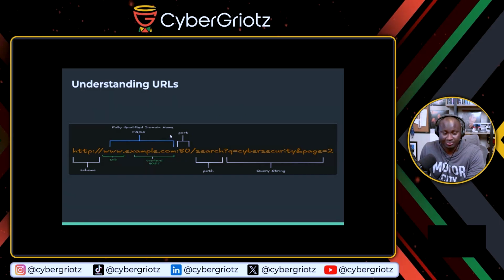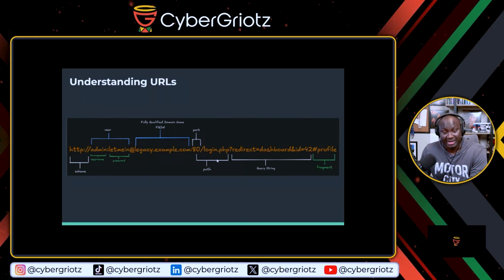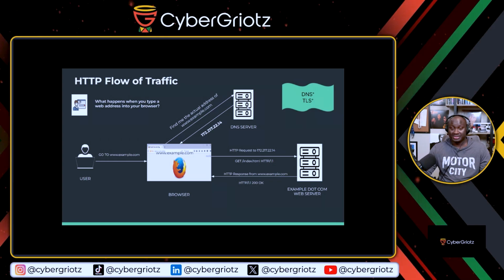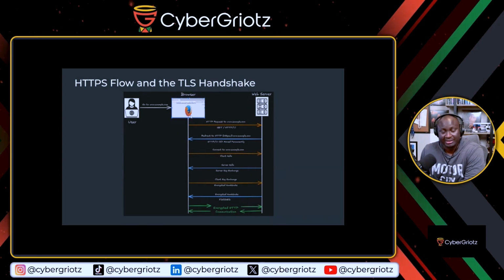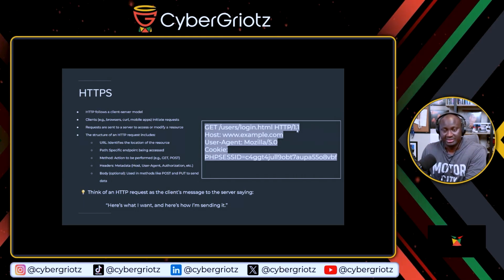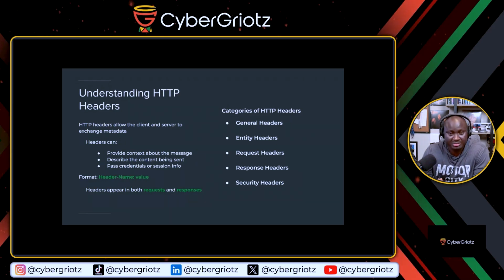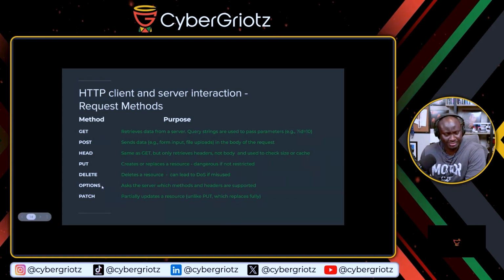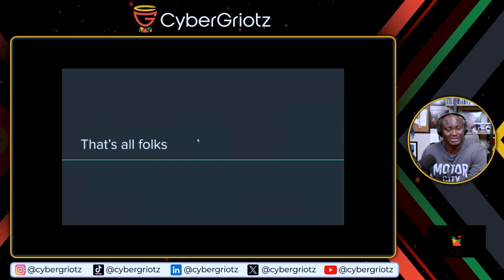HTTP Explained: The Protocol That Powers the Web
Chapters:
00:00:00 - Introduction to HTTP
An overview of HTTP (Hypertext Transfer Protocol), the core language of the web, and a preview of the topics to be discussed, including common issues and technical aspects.

00:01:00 - Understanding URLs
A breakdown of a URL's (Uniform Resource Locator) components, such as the scheme (e.g., HTTP), the domain name (e.g., example.com), port numbers, paths, and query strings.

00:12:51 - How HTTP Works
An explanation of the client-server model of HTTP. This section details how a web browser sends an HTTP request and receives a response, including the crucial role of DNS (Domain Name System).

00:16:41 - HTTP vs. HTTPS (The Security Problem)
This chapter highlights the inherent insecurity of HTTP, which is vulnerable to man-in-the-middle attacks. It introduces HTTPS and TLS/SSL encryption as the modern solution to this problem.

00:19:30 - The TLS Handshake
A step-by-step look at the TLS handshake, the process by which a client and server securely exchange cryptographic keys to encrypt all subsequent communication.

00:23:13 - The Anatomy of an HTTP Request
A detailed look at the structure of an HTTP request, explaining the function of the method (GET, POST, etc.), headers (like User-Agent and Cookies), and the body, which carries the data.

00:26:59 - The Anatomy of an HTTP Response
This section covers the structure of an HTTP response from a server, focusing on headers and HTTP status codes that indicate the outcome of the request (e.g., 200 OK, 404 Not Found, 500 Internal Server Error).

00:34:19 - HTTP Methods and CRUD
A final chapter on the different HTTP methods and their purpose, relating them to the CRUD (Create, Read, Update, Delete) operations often used in web APIs.